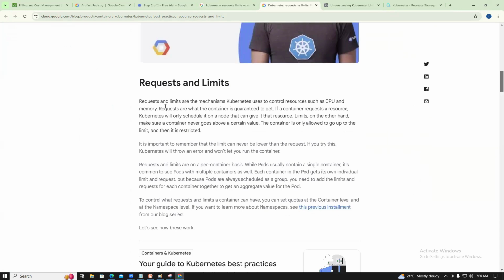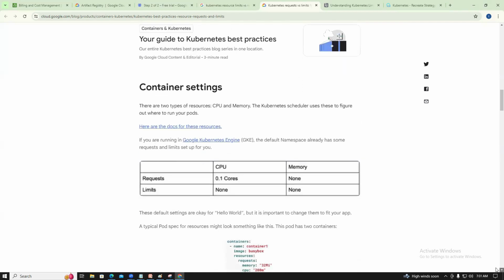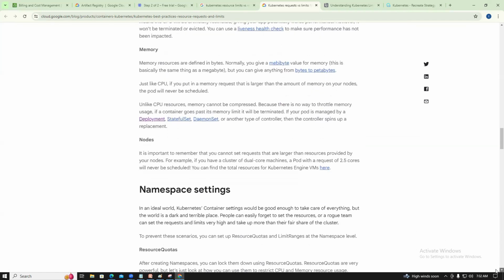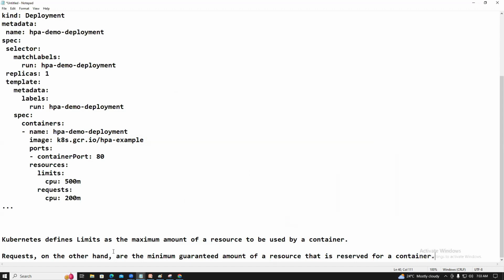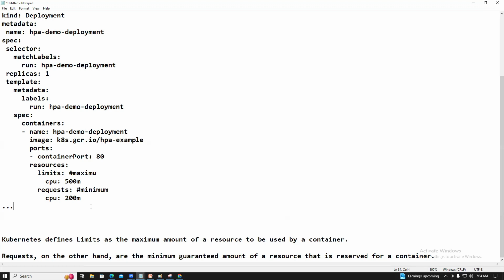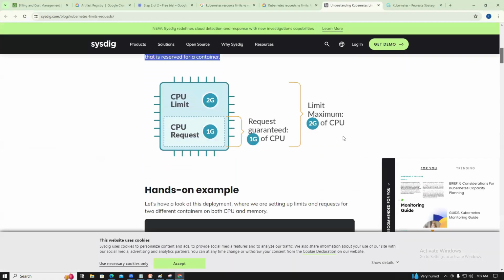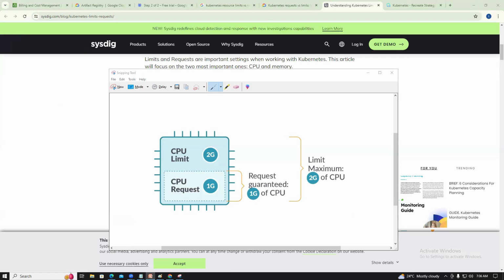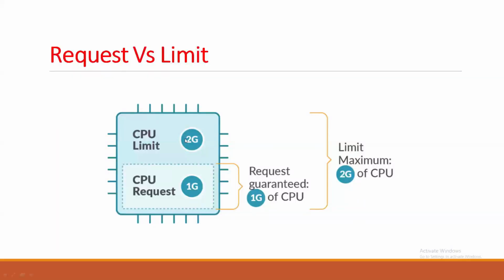Kubernetes Resource Requests & Limits Explained | Master Pod CPU & Memory Management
In this video, you’ll learn everything about Kubernetes Resource Requests and Limits — one of the most important concepts for managing CPU and memory resources in your cluster.

We’ll cover:
✅ What are Resource Requests and Limits in Kubernetes
✅ Why Resource Management is critical for Pods and Containers
✅ How Kubernetes Scheduler uses requests and limits
✅ Real-time examples and YAML configurations

By the end of this tutorial, you’ll understand how to optimize your Kubernetes workloads, avoid resource starvation, and ensure cluster stability and performance.

Topics Covered:
 Introduction
 What are Requests and LimitsResource
 Requests Example
Resource Limits Example
 Best Practices